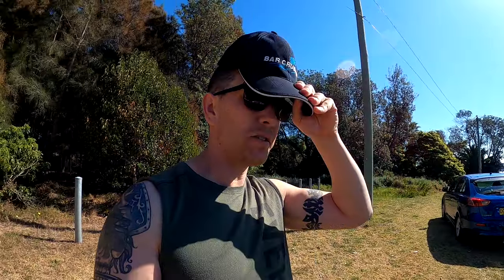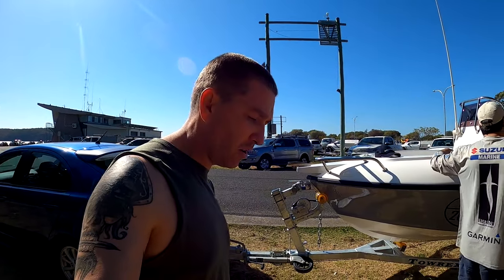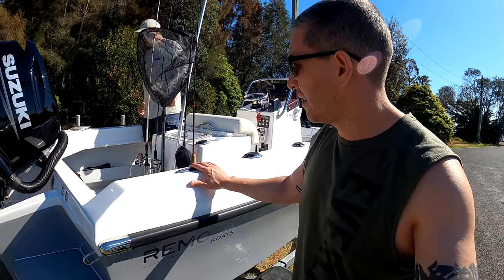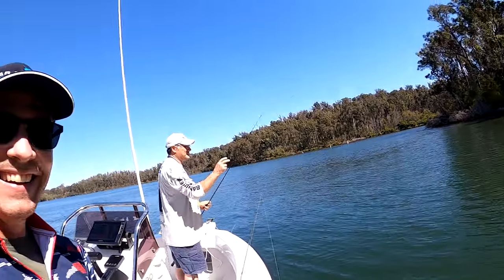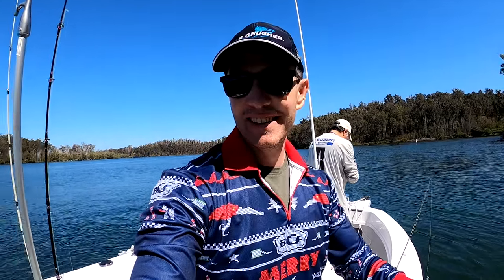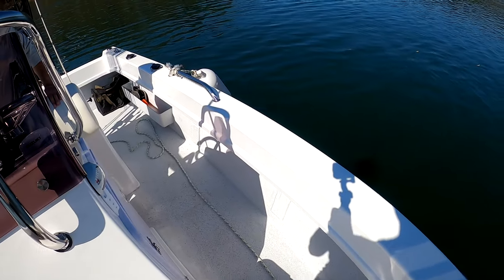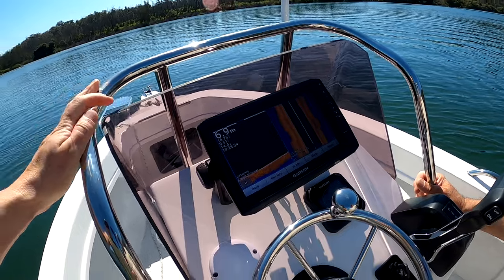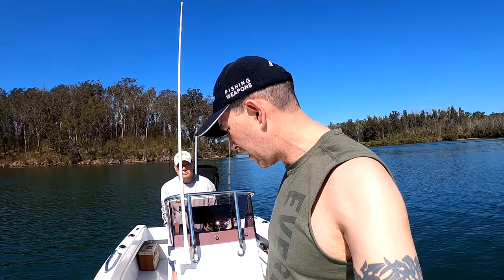Our new REMORA 490 centre console mini FISHING WEAPON!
Lets have a quick look at Peter's new rig and what we plan to do with this little beast.